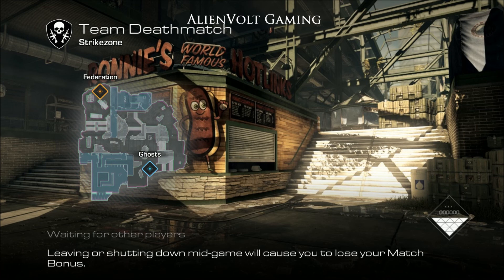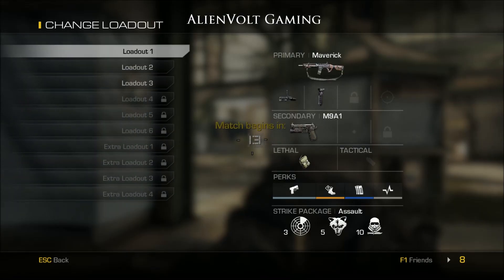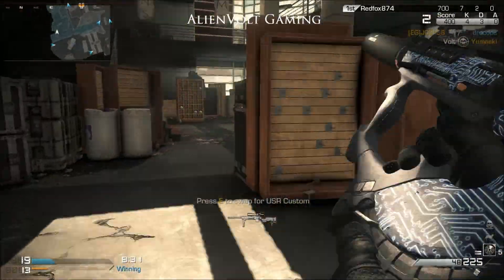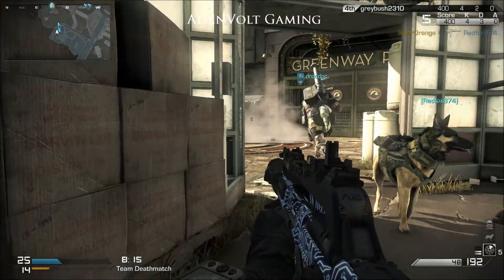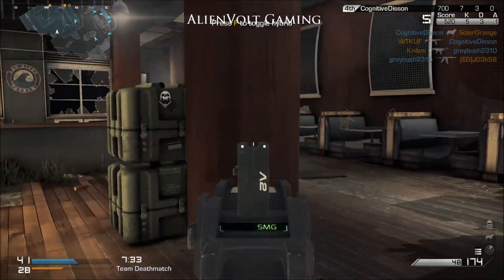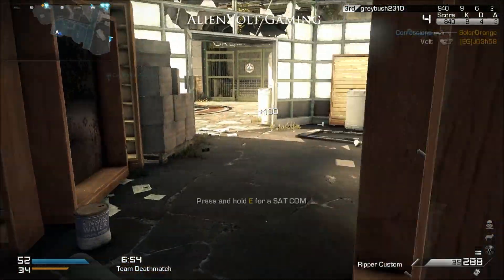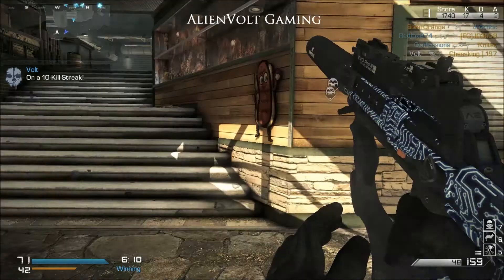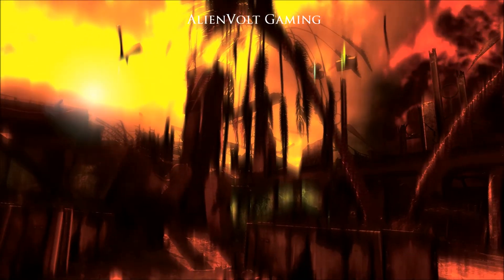Call of Duty Ghosts: Strikezone Ripper - PC Extra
This is a video of the new Ripper submachine gun (SMG) /assault rifle (AR) offered in the new expansion for Call of Duty Ghosts Devastation. I am playing on the map Strikezone in TDM or team death match game mode.